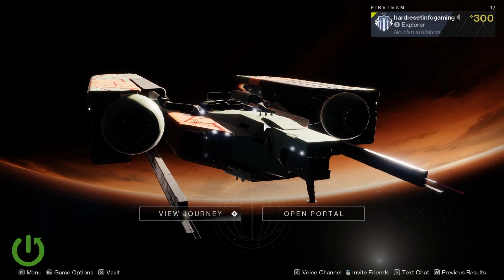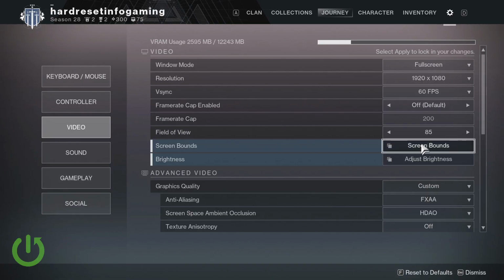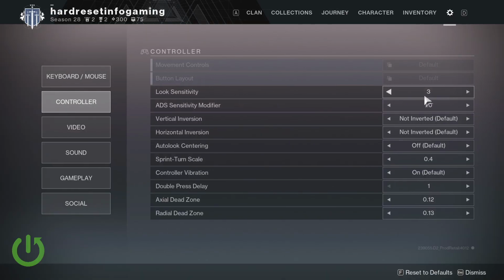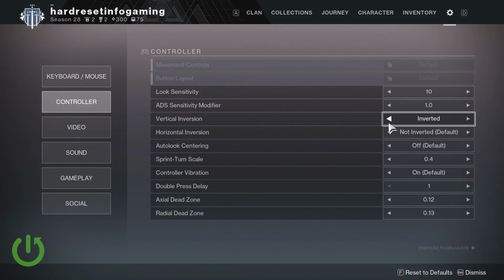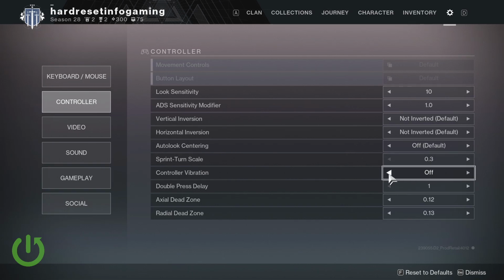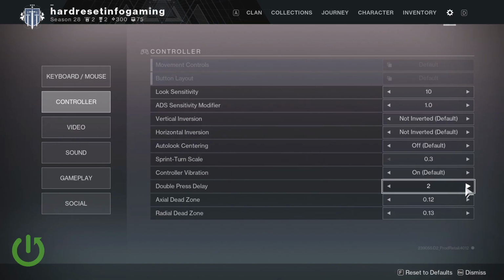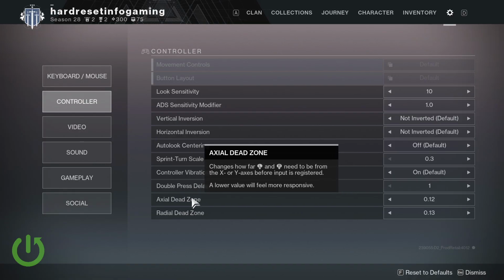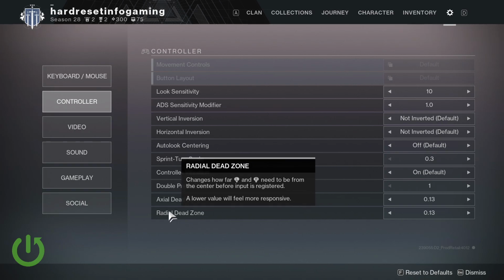Destiny 2 – How to change controller settings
Learn how to change the controller settings in Destiny 2 step by step. This video shows where to find the controller section in the game options and explains all the important settings: movement controls, button layout, look sensitivity, ADS sensitivity, invert axes, autolook centering, sprint turn rate, vibration, double-press delay, axial and radial dead zones. Follow these simple on-screen steps to customize your controls for smoother aiming and better movement in Destiny 2.

How to change controller settings in Destiny 2?
How to adjust look sensitivity and ADS sensitivity in Destiny 2?
How to set axial and radial dead zones in Destiny 2?

0:00 Intro
0:06 Open the game options menu
0:20 Go to Settings → Controller
0:43 Change movement controls and button layout / keybinds
1:01 Adjust look sensitivity and ADS sensitivity modifier
1:21 Toggle vertical/horizontal inversion and autolook centering
1:35 Sprint turn rate and controller vibration options
1:51 Double press delay explained
2:11 Set axial dead zone and how it affects responsiveness
2:39 Radial dead zone for left/right sticks
2:52 Outro / like, comment, subscribe